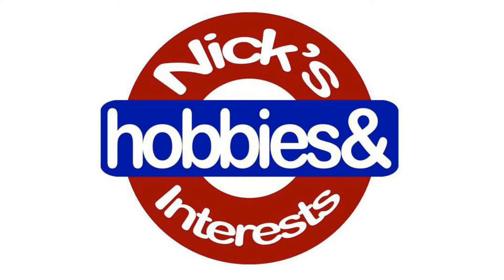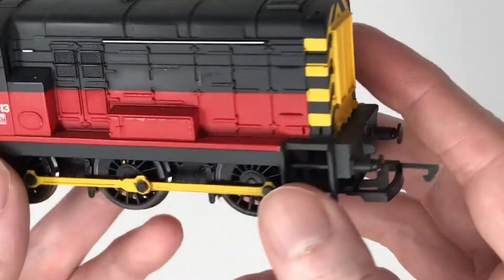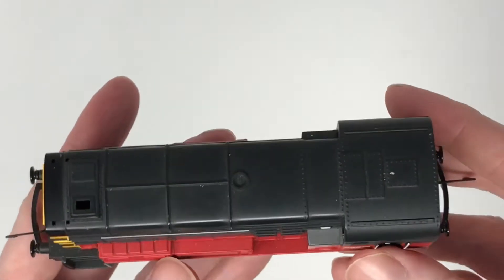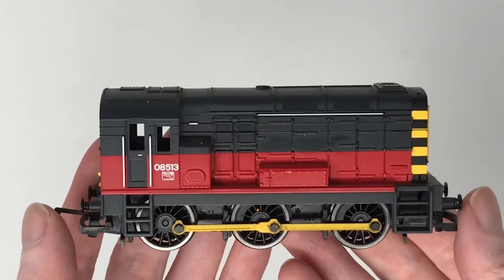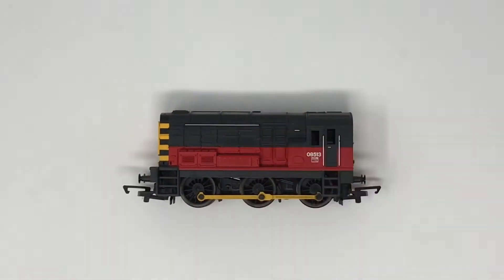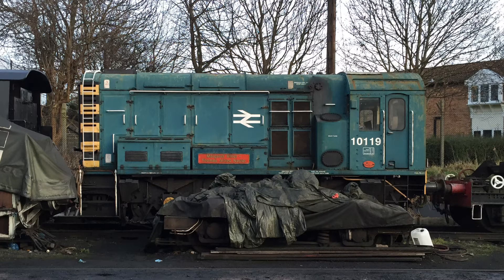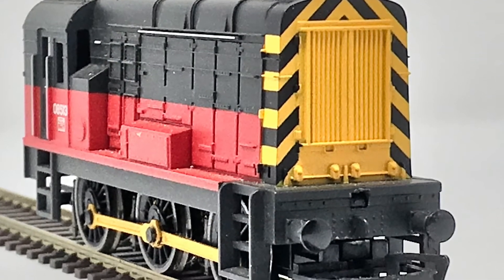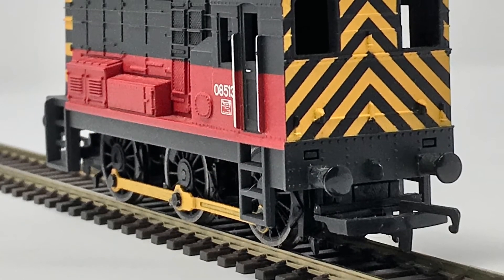Dinky Little Hornby Entry, & Talk of a Post Apocalyptic Model Build Based on the Metro Series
A short upload about a small Hornby engine I picked up at a toy fair,
And talk about building a museum piece themed on the Metro franchise by Dmitry Glukhovsky